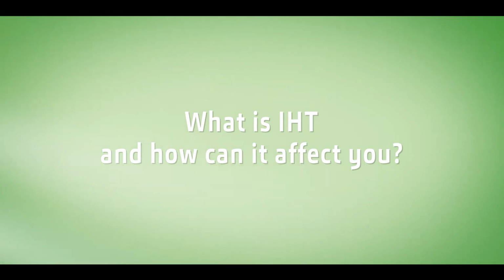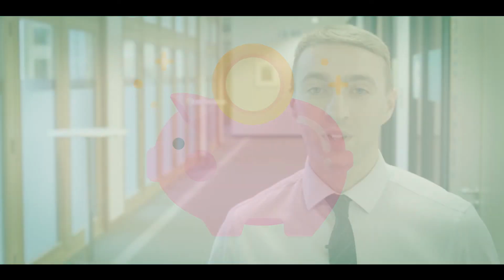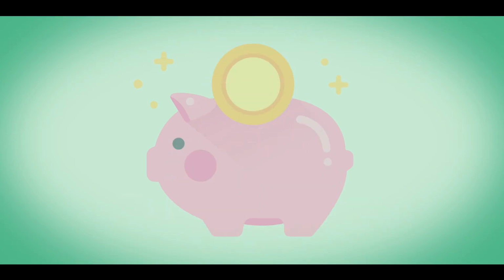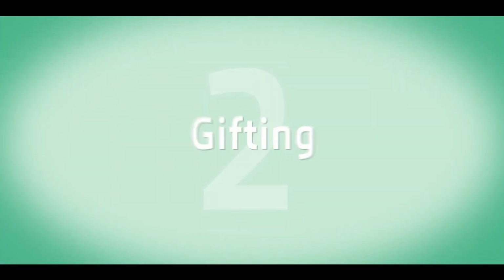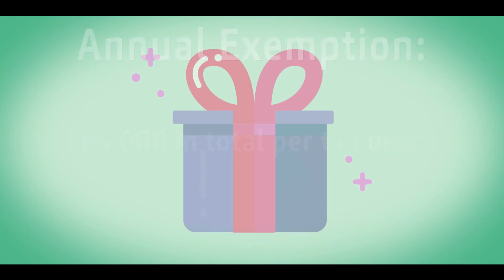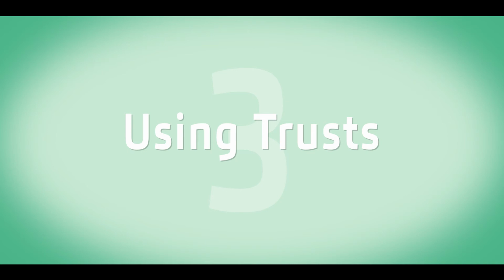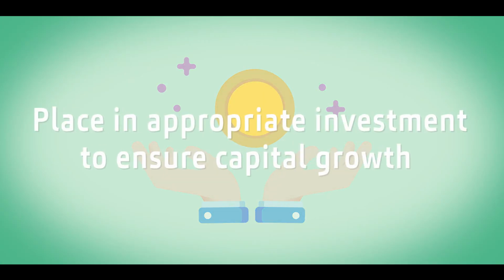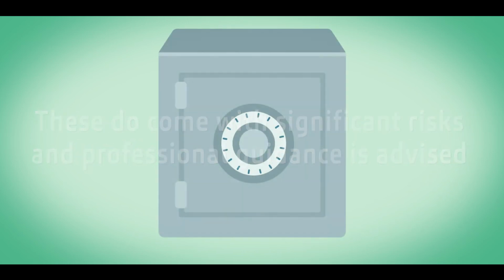5 ways to Reduce Your Inheritance Tax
Are you wondering how Inheritance Tax may affect your assets and the money that you leave to your family in the future? As with many other areas of tax, there are ways in which you can minimise IHT.

In this video, Jonathan McDowall from MHA Henderson Loggie Financial Planning explains what Inheritance Tax is and shares 5 ways that you can reduce your Inheritance Tax bill.

Covered in this video:

✅ What is IHT and how can it affect you?
✅ How spending can help reduce your IHT liability
✅ Gifting
✅ Using trusts
✅ Investments that qualify for IHT relief
✅ Life assurance policies